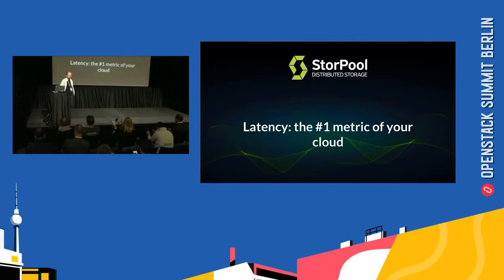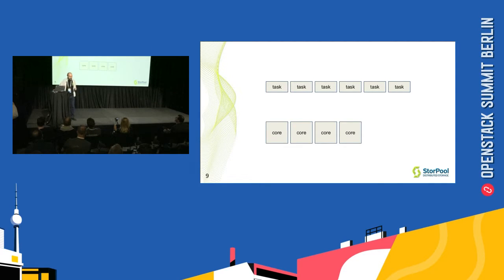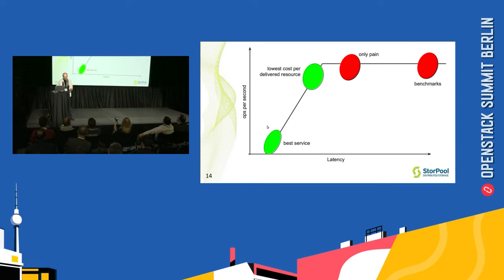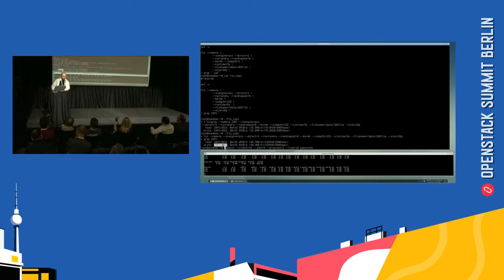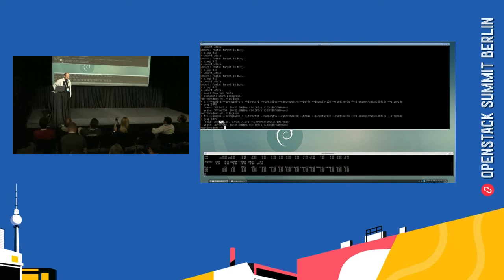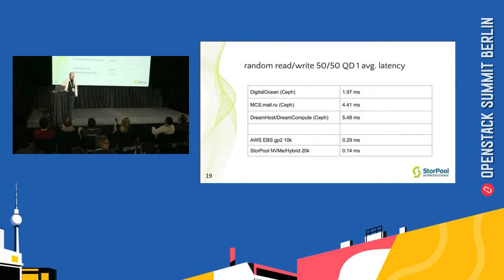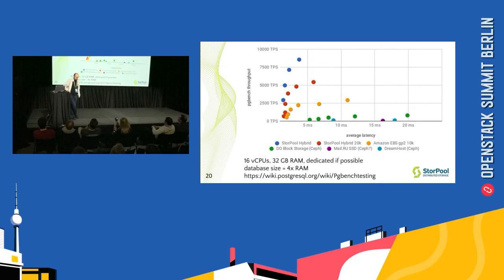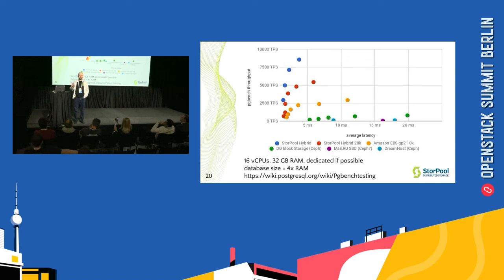Latency the #1 metric of your cloud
When building a cloud, the focus is usually on cost and throughput metrics (MB-s, IOPS). The result is often underwhelming. When an application is moved to the new cloud it ends up costing more and being slower. In this talk, well show how storage latency drives application performance for all applications. Well contrast the typical """"throughput"""" benchmarking with """"latency"""" benchmarking and well explain the relevance of latency benchmarking when it comes to user-visible application pe